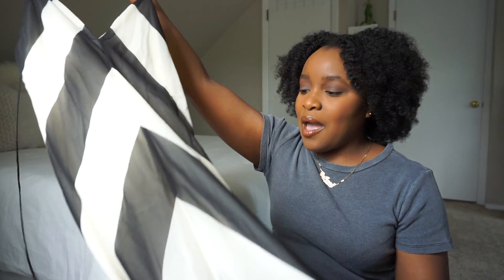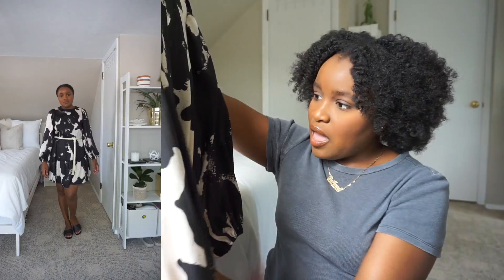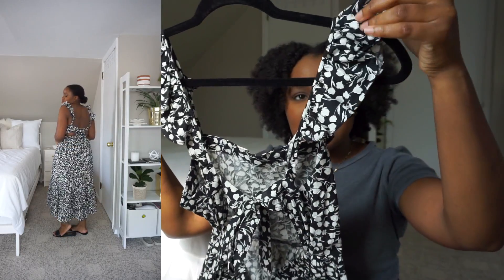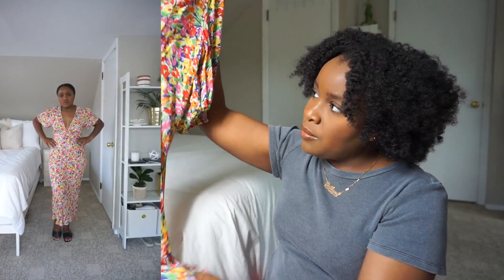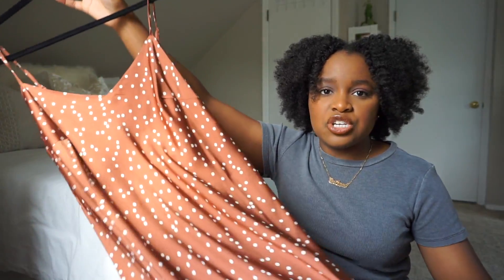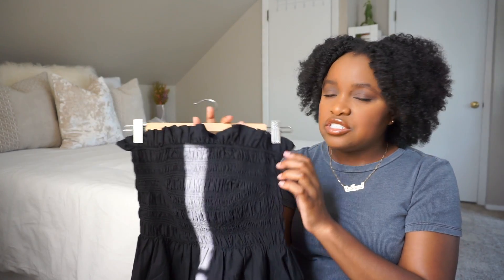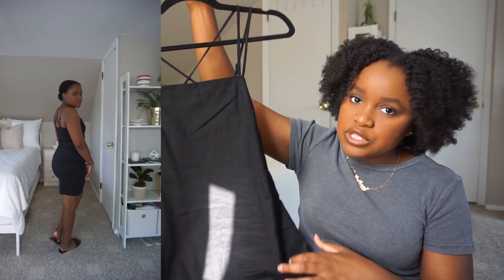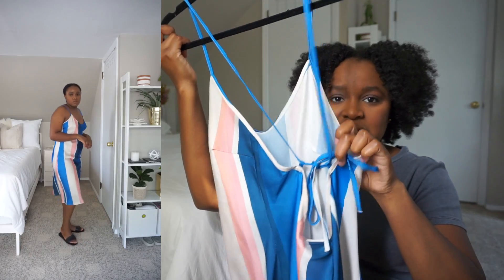The Best Summer Dresses | Summer Dress Haul | Affordable Summer Dresses | H&M, Walmart, Target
Holding onto summer with these affordable summer dresses. H&M, Target, and Walmart definitely have you covered.

LINKS
Target dresses no longer available online

Walmart
Pink Leopard Print
Brown and White Polka Dot